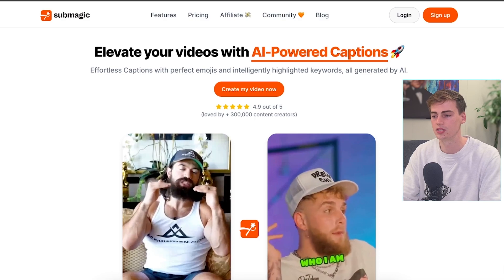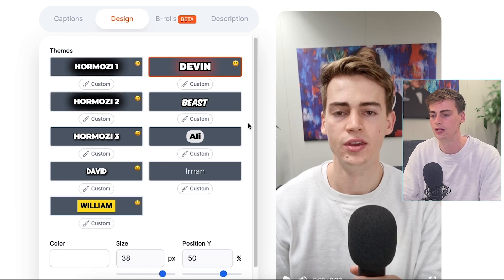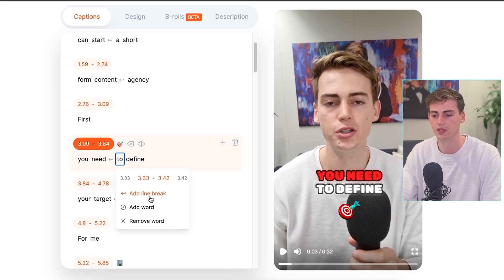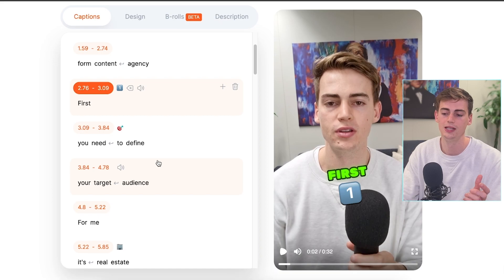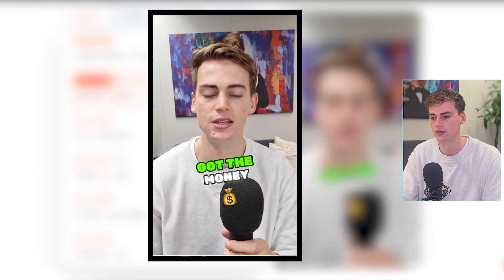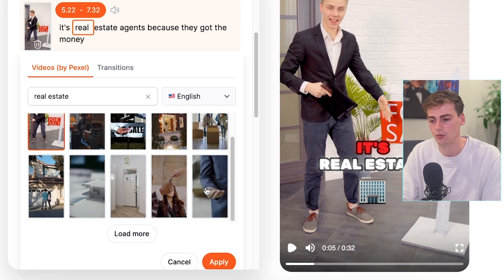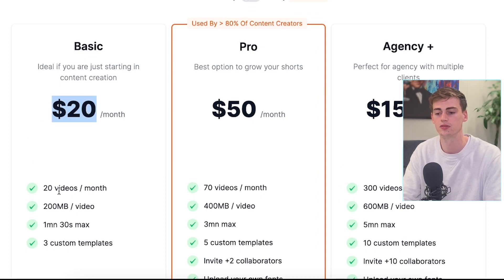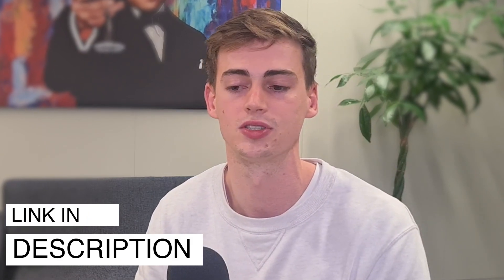How To Edit Like Devin Jatho in 3 Minutes!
Devin Jatho has one of the most unique editing styles. In this video I show you how you can edit like Devin Jatho. In this video I cover a new AI tool that will help you create videos just like Devin Jatho.

The tool that I used in this video is called Submagic.